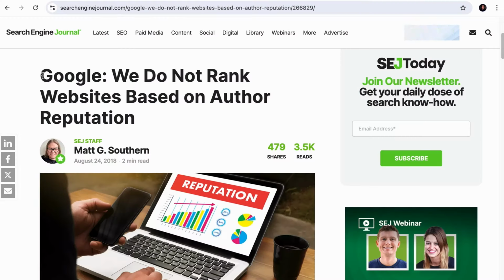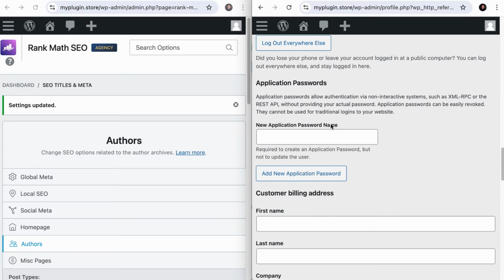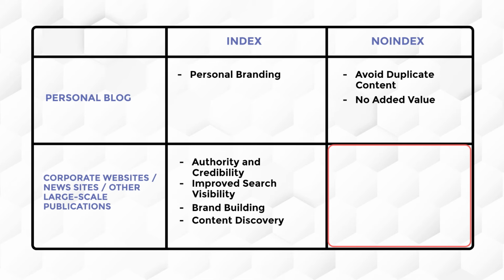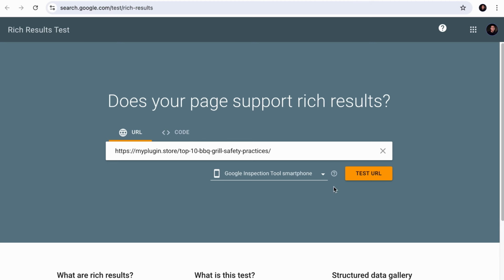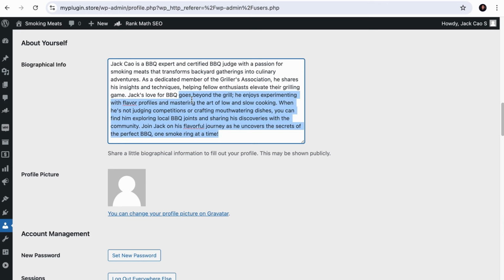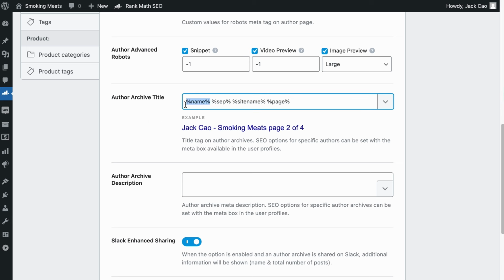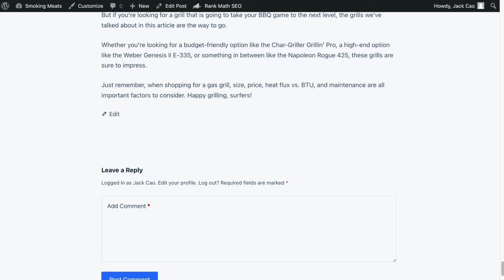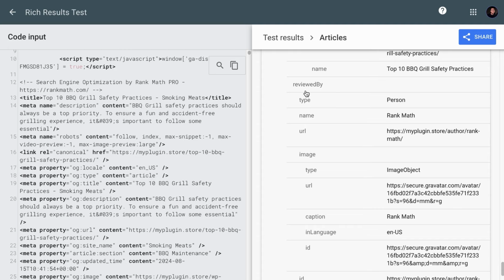Author SEO: Optimize Your Site for Google E-E-A-T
Do you want to boost your online presence and establish yourself as a credible authority? In this video, discover how optimizing your author bio can enhance your Expertise, Authoritativeness, and Trustworthiness (EEAT).

Chapters (Timestamps):
00:00 - Introduction
00:55 - Understanding the Significance of Author Bio
01:56 - Where to Optimize Author Bio
04:31 - Should You Index/NoIndex Author Archive Pages?
07:04 - Optimizing Author Bio
13:24 - Things to do: After Indexing Author Archive Pages
17:02 - Displaying Author Box & Having Multiple Authors
21:16 - Outro